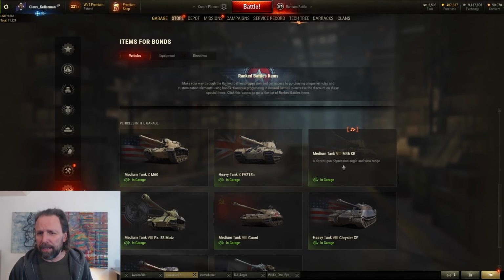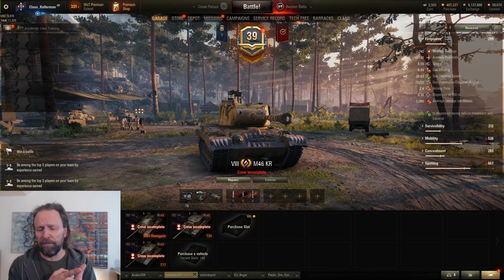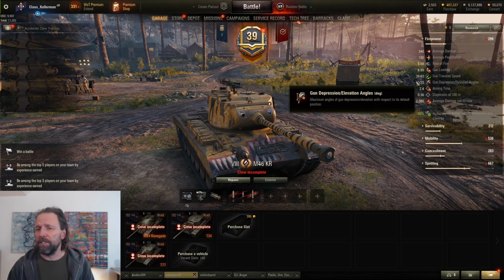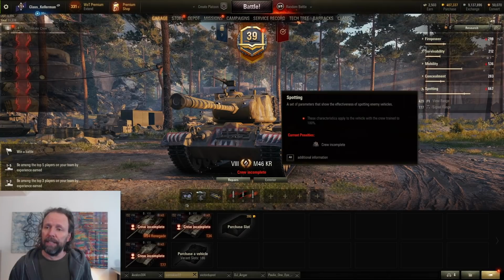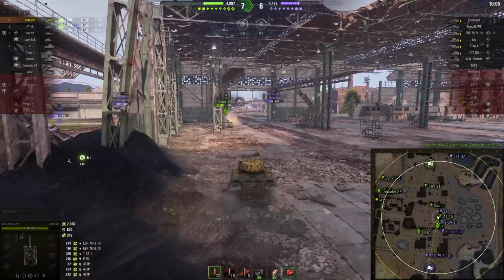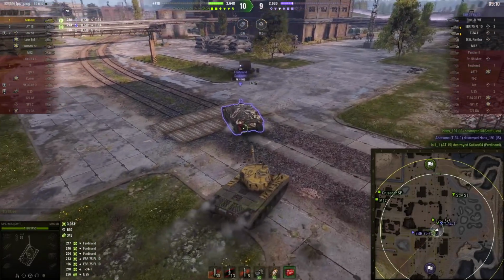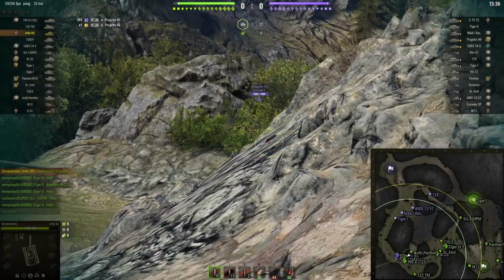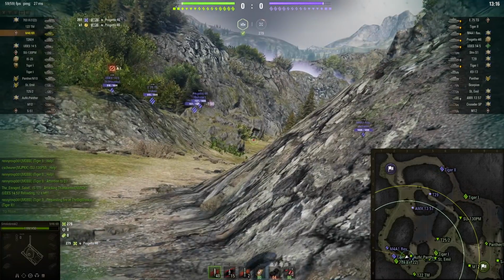WOT - Ripper Patton MK 46 For 8,000 Bonds Is It Worth It? | World of Tanks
Ripper Patton MK 46 For 8,000 Bonds Is It Worth It? Gameplay
Become a Channel Member Click JOIN!